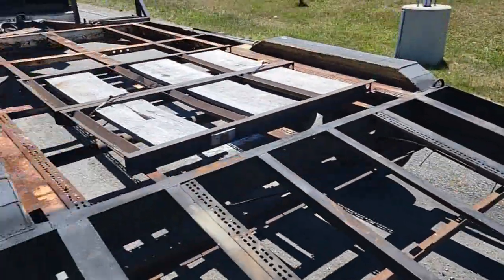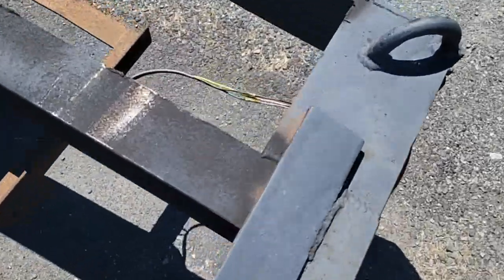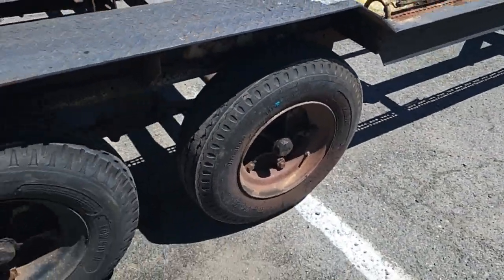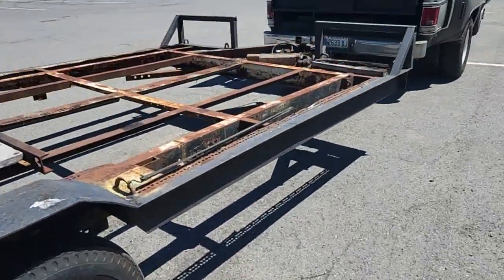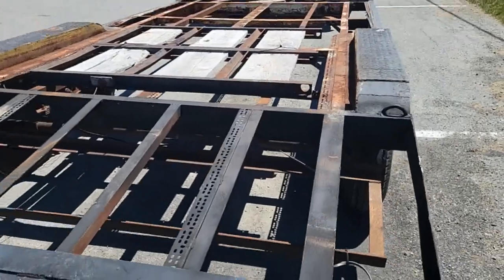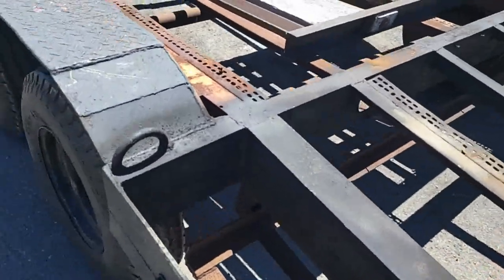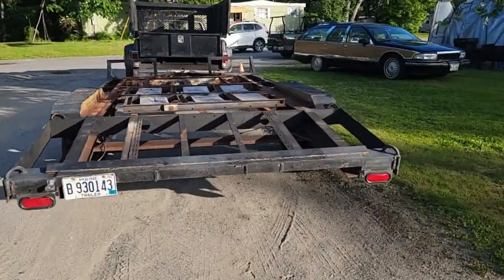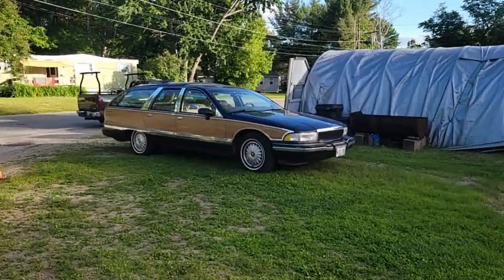New trailer right to work